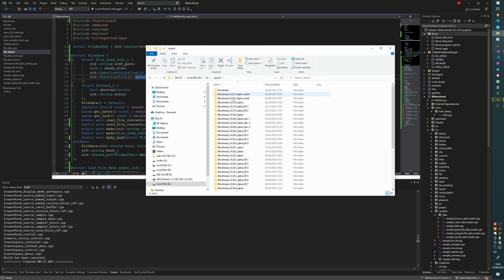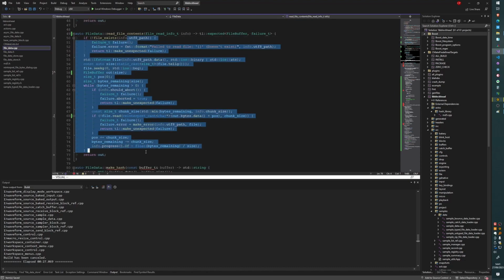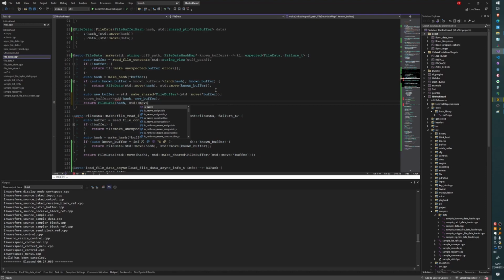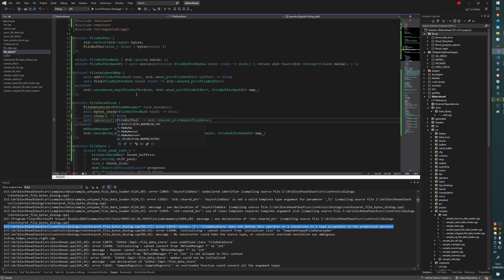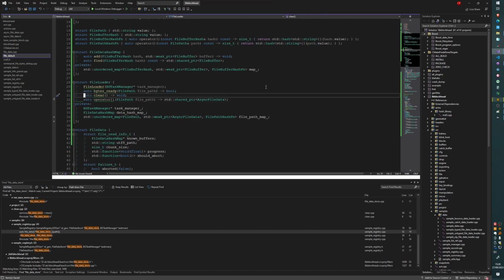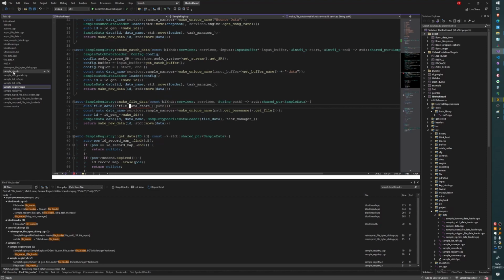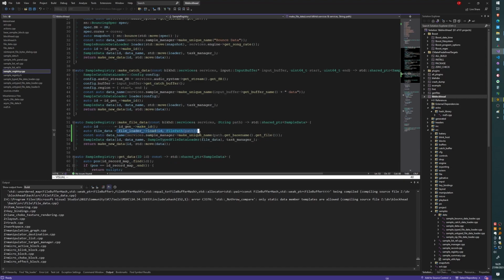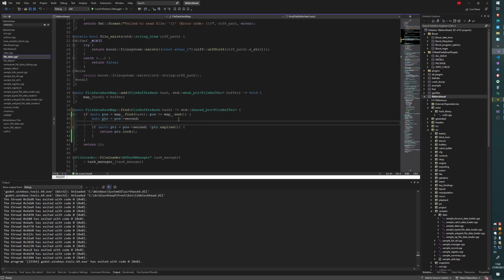file data hashing